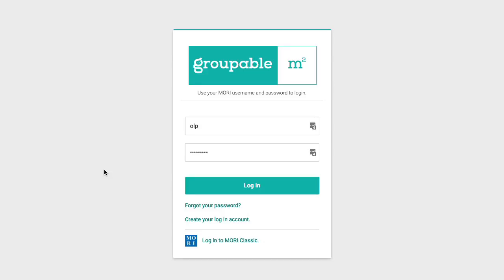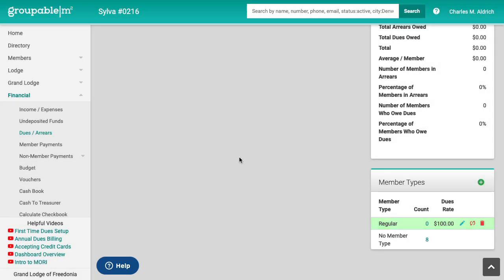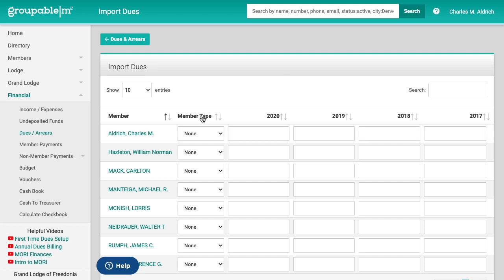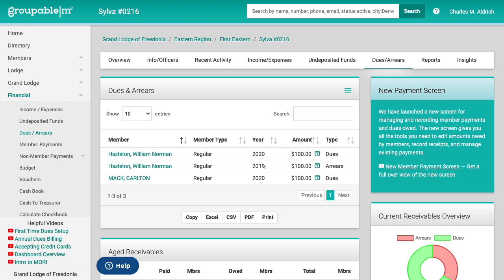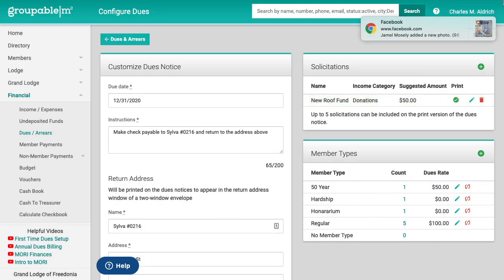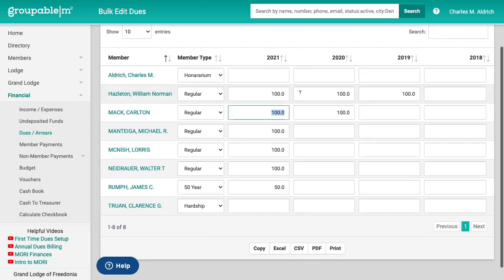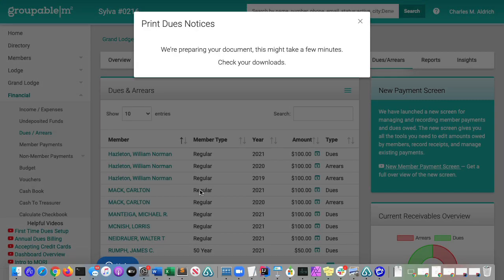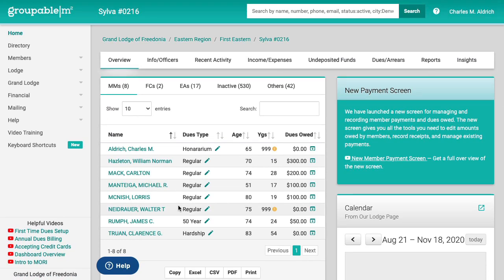groupable:m2 New Dues Management - Rough Cut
This is the first in our series of Rough Cut videos. (More about that later.)

Learn about the brand new dues management features in groupable:m2. We've re-built the dues functionality natively in m2. Learn how to set up your dues for the first time, generate your annual dues receivables, print dues notices, and more.

About the Rough Cut series: Producing videos is hard. Editing out every "umm", "ahh", stutter, or mis-step is incredibly time consuming. Like you we really like videos with high production values, but there's also a place for videos made quickly in one take. We're making incredible strides with groupable:m2 and we want you to know about them. So, to increase our output we're simplifying. We're going to make videos with the most up to date information about the new things we're doing in groupable:m2. We're not going to sweat the "ahhh", and "ummms". We're not going to worry about the odd stutter, or mis-step. We're going to just show you what's new and what we're excited about. We hope you enjoy these videos.